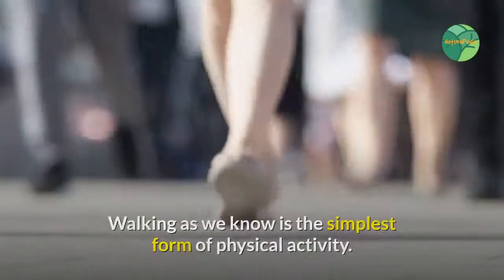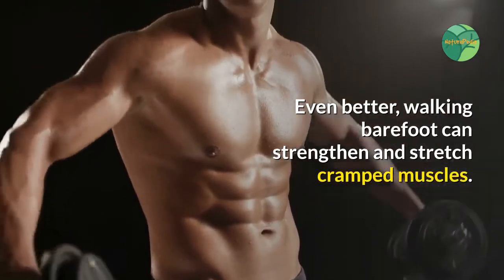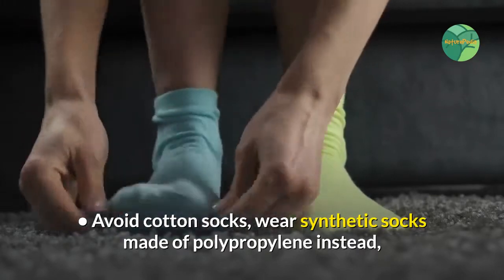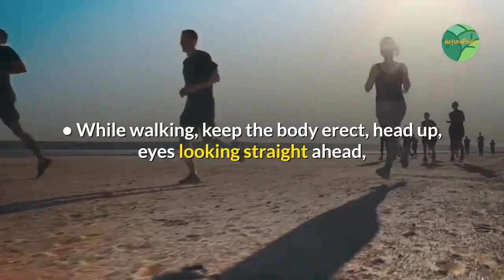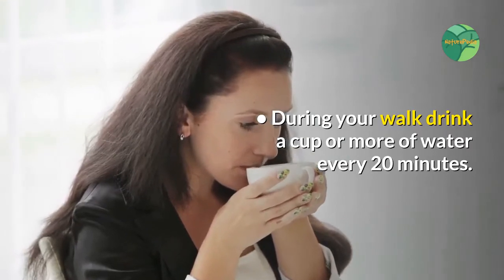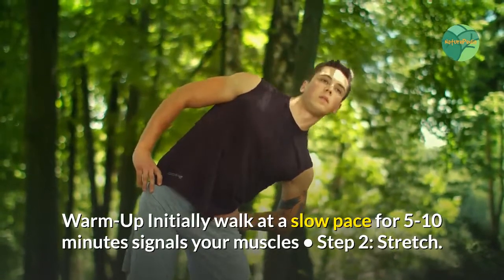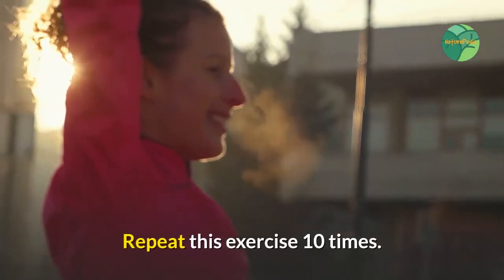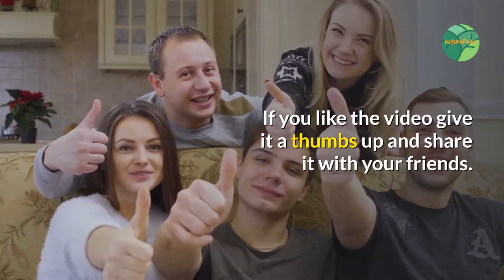Dos and Don'ts for walking | Walk Properly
Please read the following Blog articles
Walking as we know is the simplest form of physical activity. But little do we realize that incorrect walking posture and pattern stands to be the biggest cause of pains and aches in the lower limb and back. Again, if we take up walking without giving a thought to appropriate clothing and without realizing the need for regular hydration, we actually land up in trouble sooner or later.